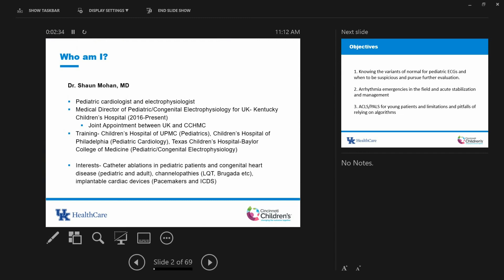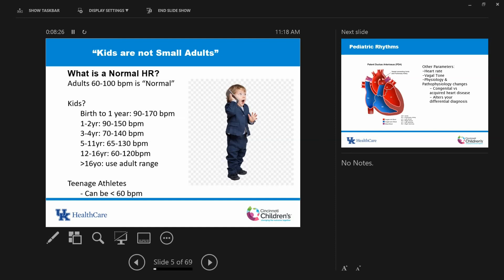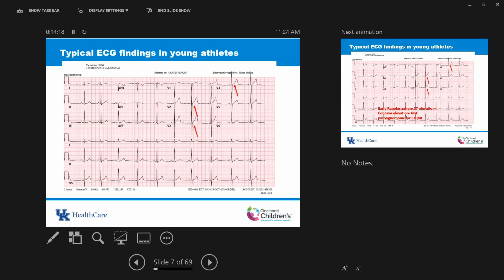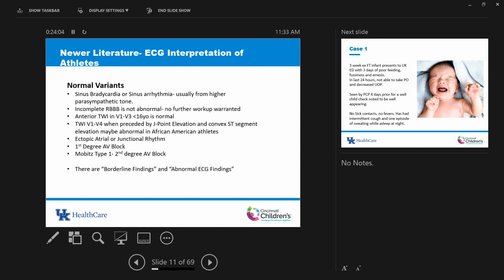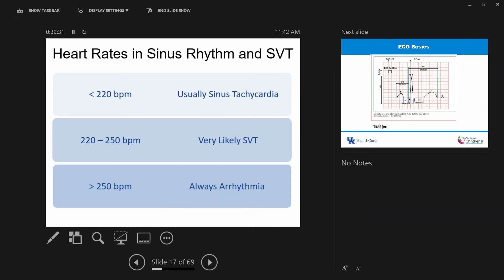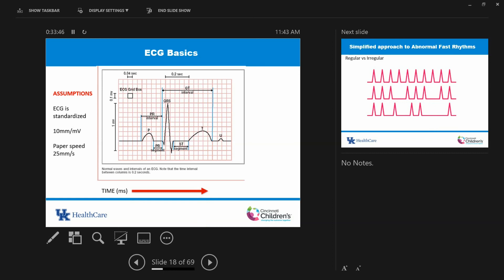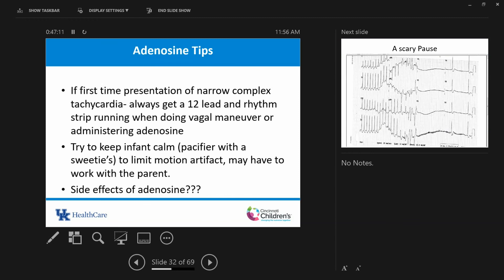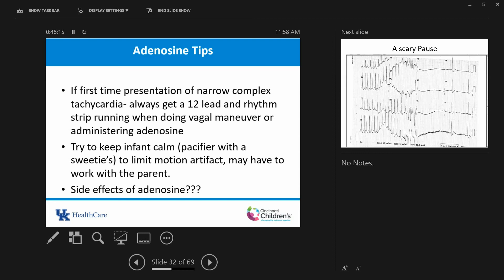Pediatric EKG Interpretation